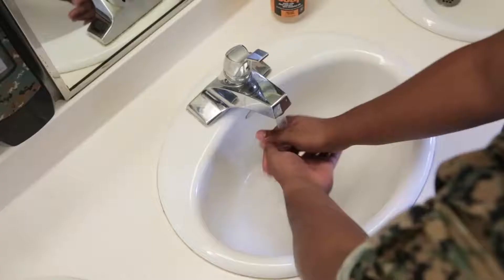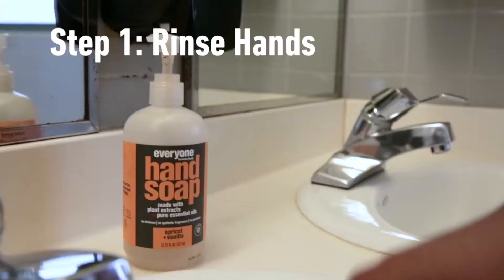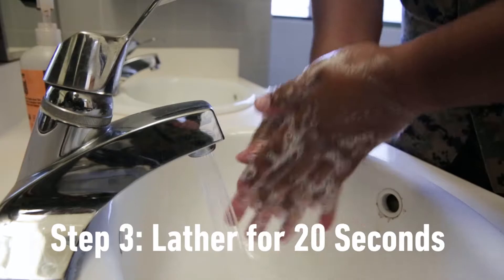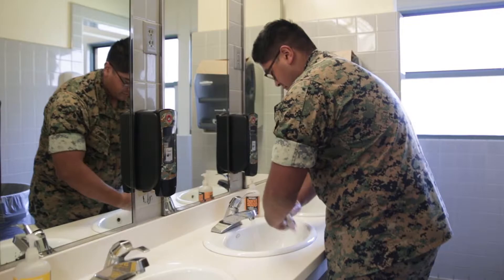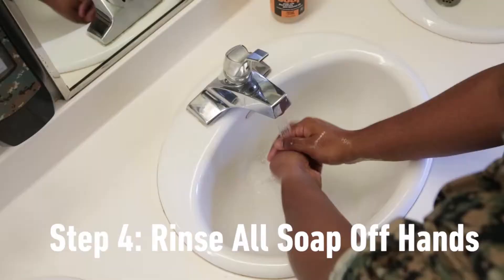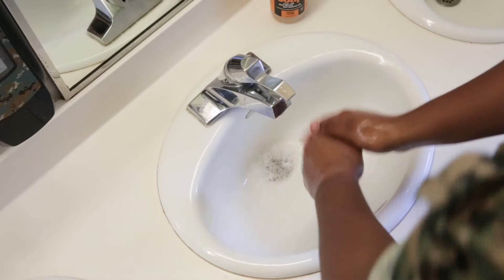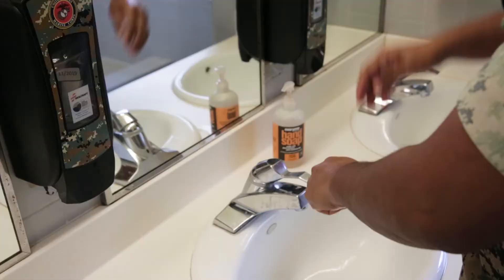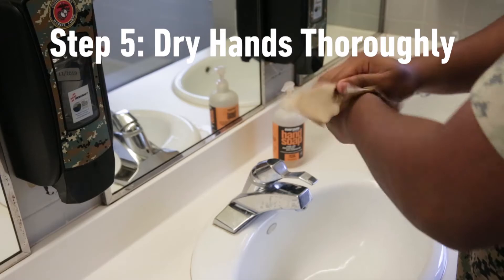Safe Hands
Credit: Lance Cpl. Abigail Paul | Date Taken: 03/27/2020
A step-by-step instructional video on proper preventative and effective hand washing technique to reduce the spread of the coronavirus, filmed at I Marine Expeditionary Force, Marine Corps Base Camp Pendleton, California, March 27, 2020. The Centers for Disease Control and Prevention states that regular hand washing is one of the best ways to remove germs, avoid getting sick, and prevent the spread of germs to others. (U.S. Marine Corps video by Lance Cpl. Abigail Paul)